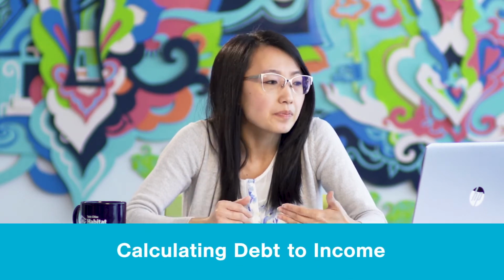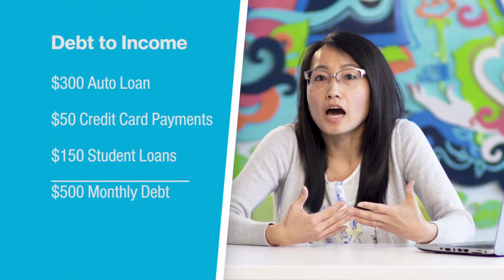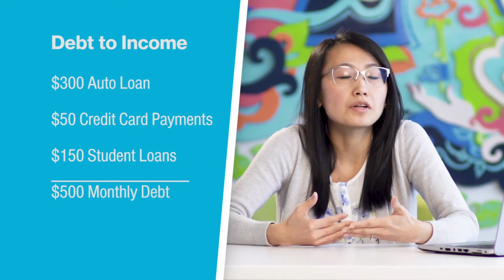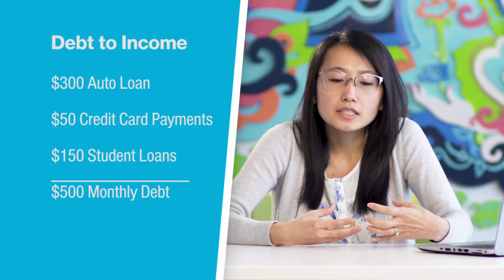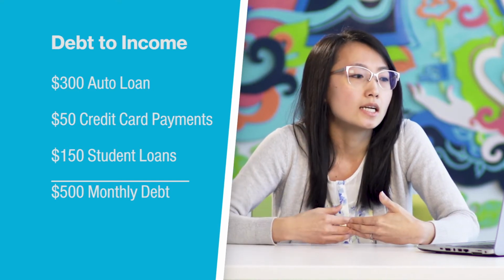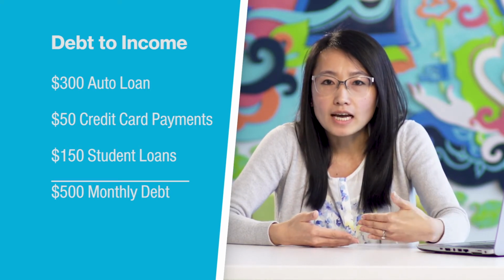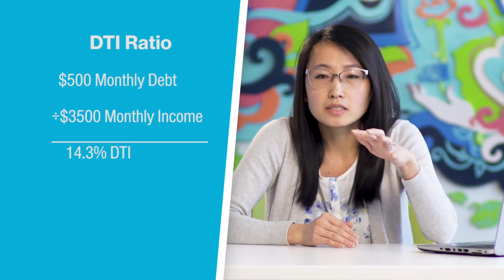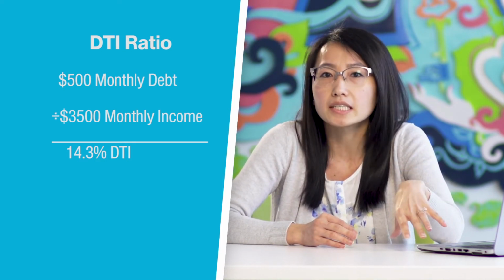Understanding Your DTI Ratio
Financial Coaching Coordinator Pa Lor explains how to understand your debt-to-income ratio (DTI), what it is, and how to calculate it. DTI is as important as credit score but unlike your credit score, you want to lower your DTI.

For more information on home buying, check out our Twin Cities Habitat for Humanity First-Time Homebuyer Guide